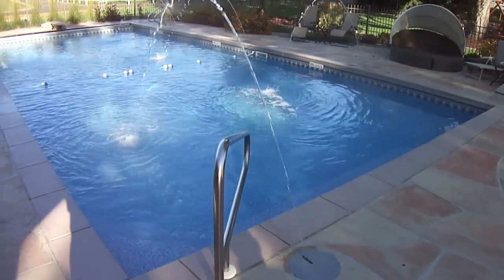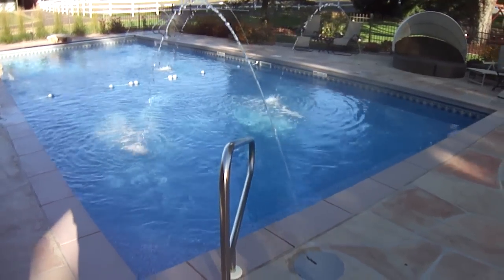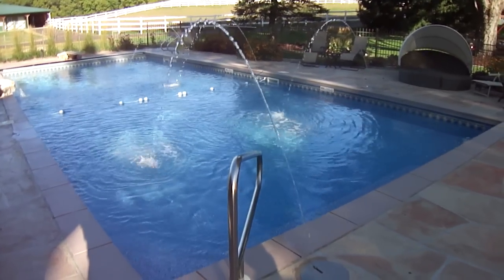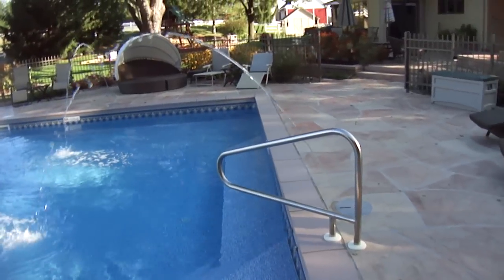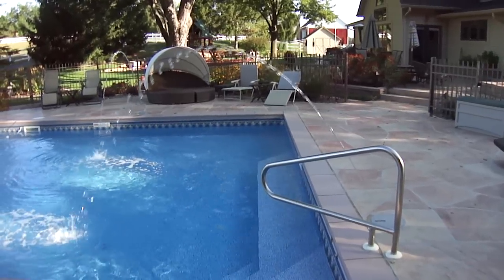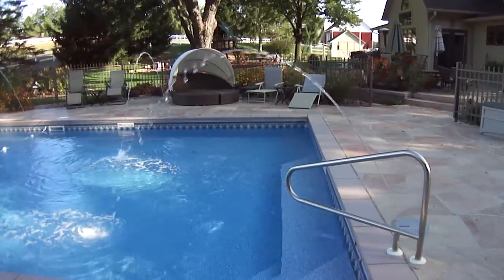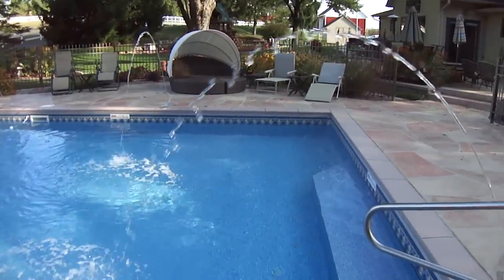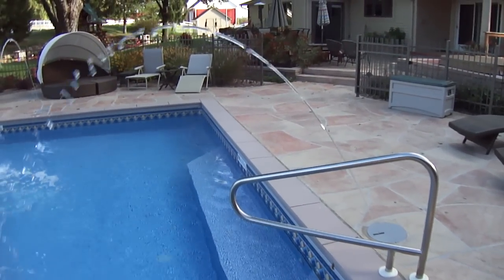Laminar Jets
Laminar Jets on end of swimming pool.  Another water feature that can be added to a pool.  Kids enjoy playing in them and they provide calming water noise.